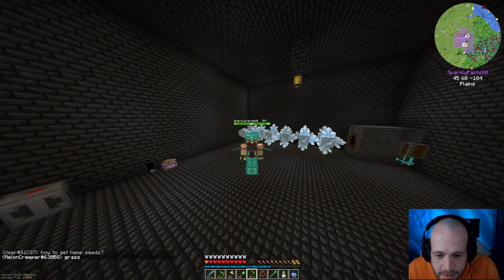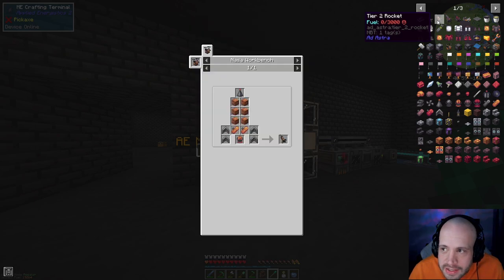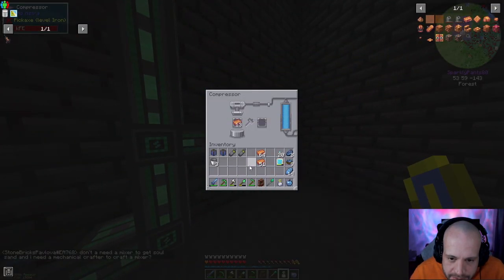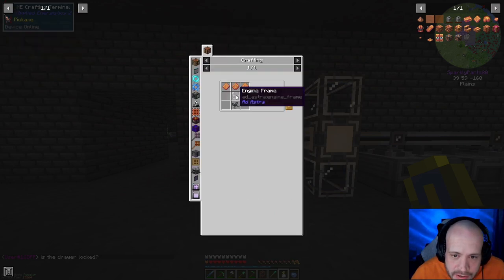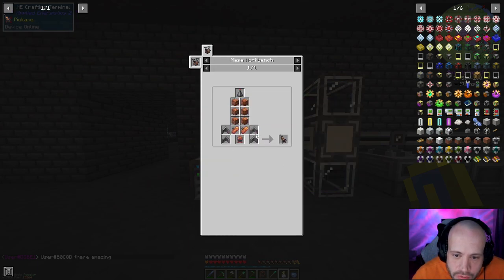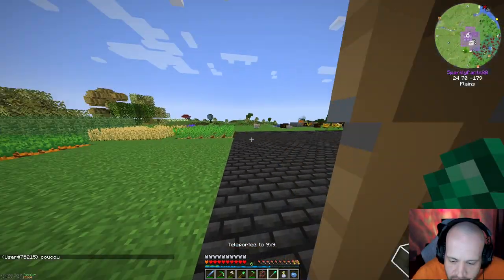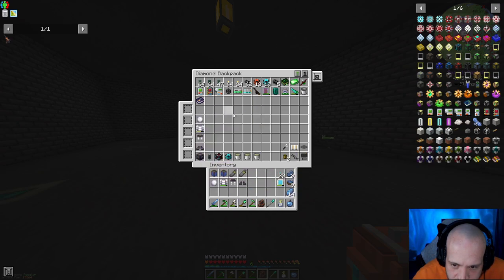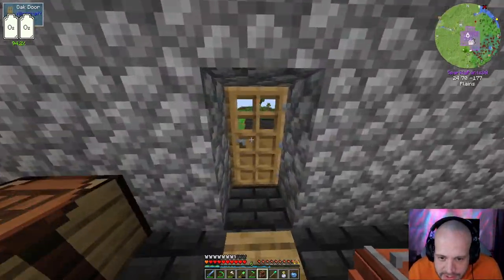DW20 1 19 EP28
Tier 2 rocket and Mars